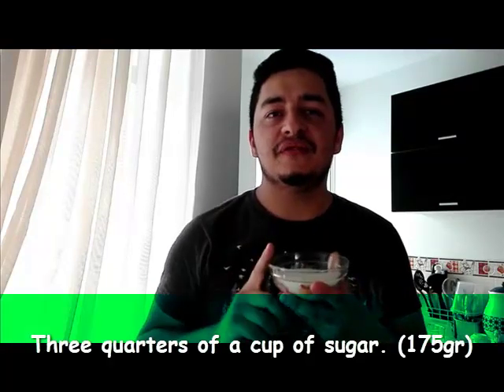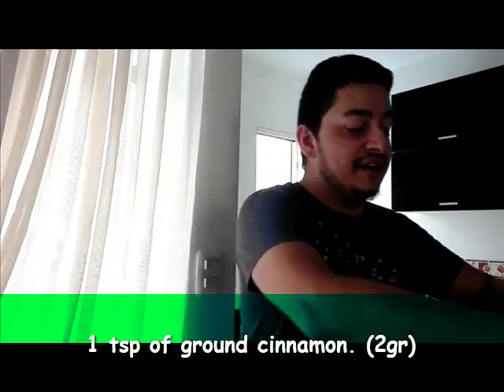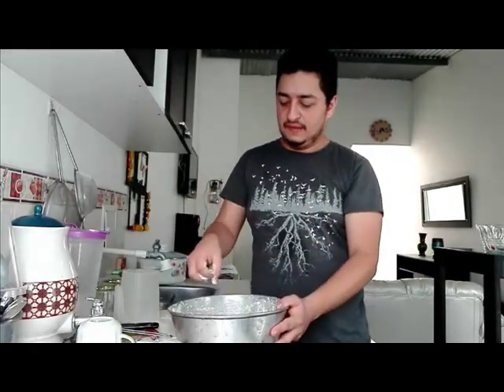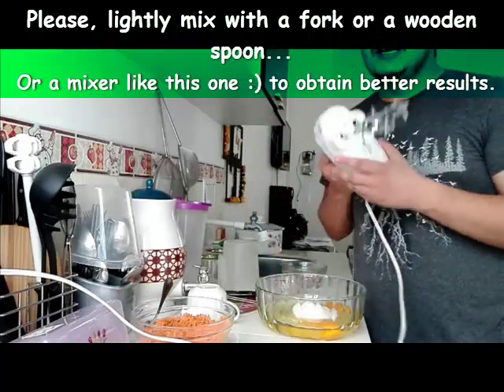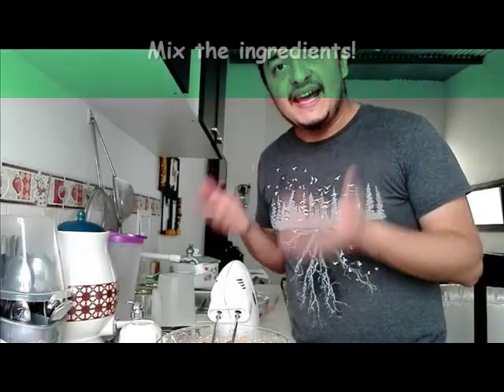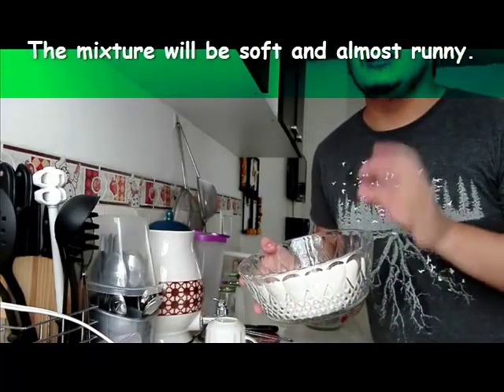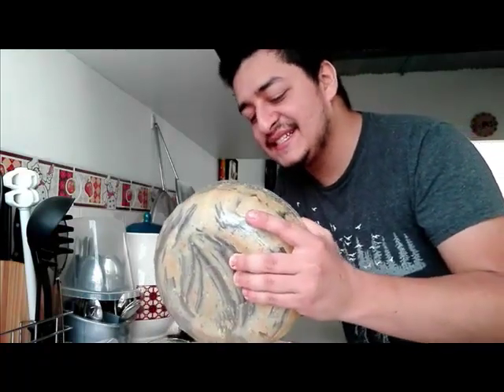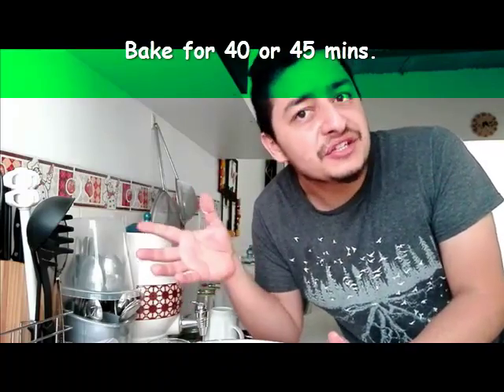Easy Carrot Cake Recipe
Here, you'll find my own recipe of a carrot cake. It's an easy and delicious option to share in any special occasion.

These are the ingredients:

Three quarters of a cup of sugar. (175gr)
Three quarters of a cup of sunflower oil. (175 ml)
Three fresh eggs.
One cup of grated carrot. (It’s about 3 medium carrots)
One cup of grated cheese.
Zest of half a lemon.
100g raisins.
1 & ½ cups of flour. (160gr)
½tsp of grated nutmeg. (The more freshly grated, the better the flavour)
1 tsp of baking powder.(4gr)
½ tsp of baking soda. (4gr)
A pinch of salt. (1gr)
1 tsp of ground cinnamon. (2gr)